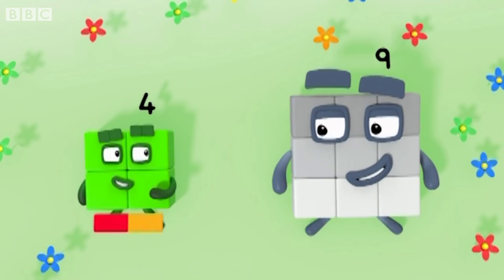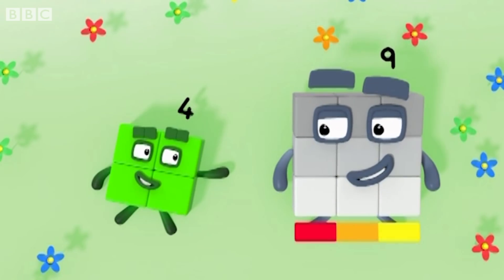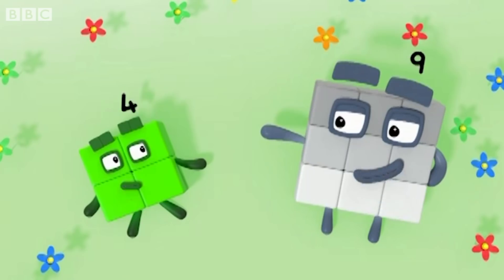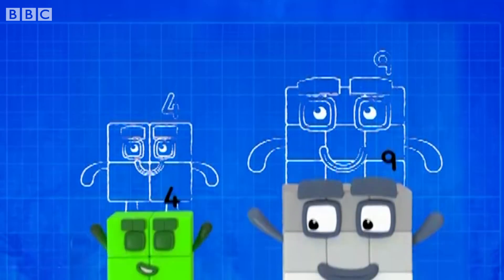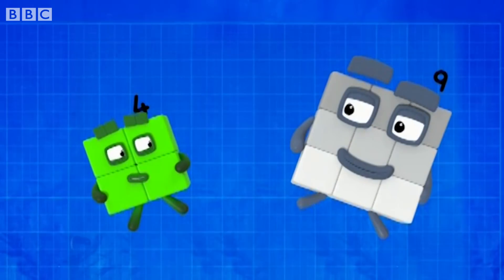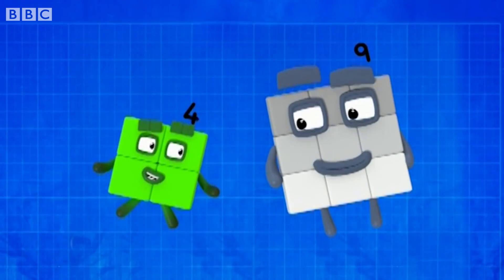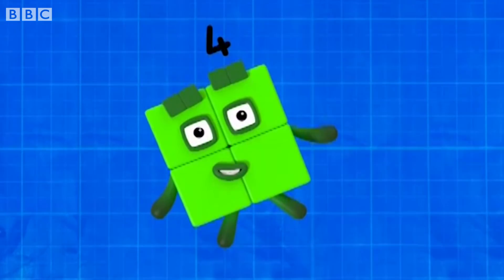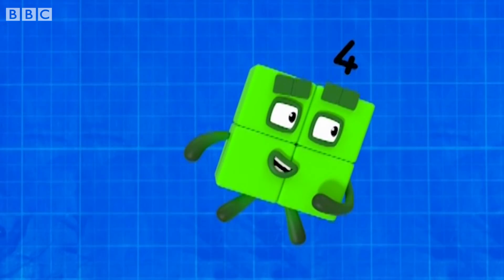Numberblocks - Meet Number Ten! | Learn to Count | Learning Blocks